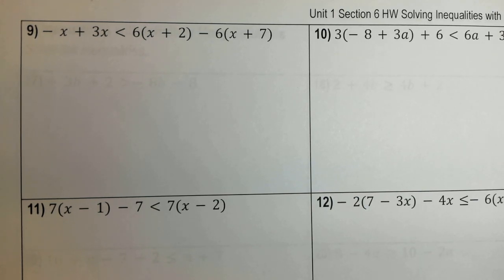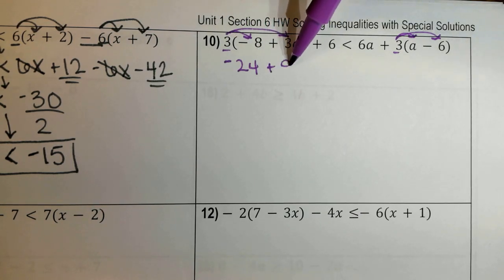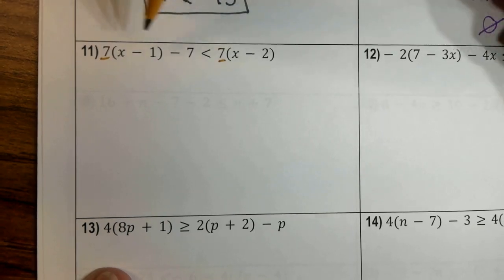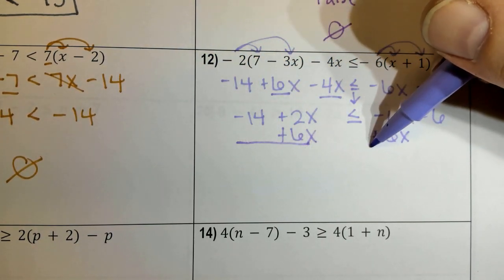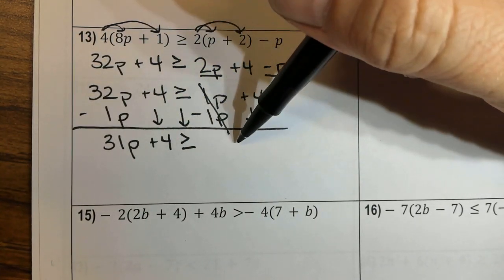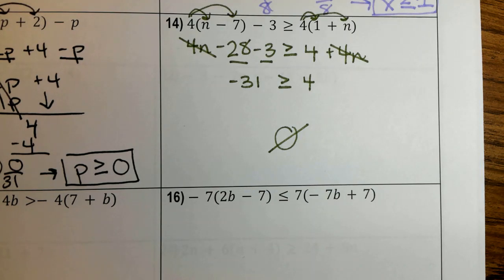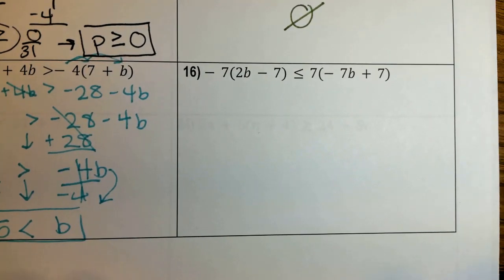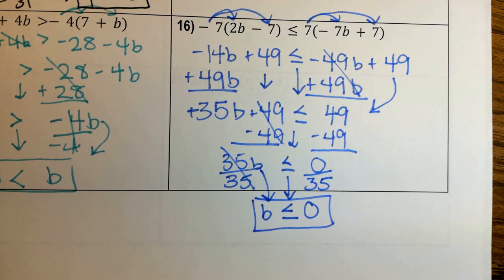Algebra 1 1.6 HW 9-16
Solving inequalities with solutions and with no solutions.